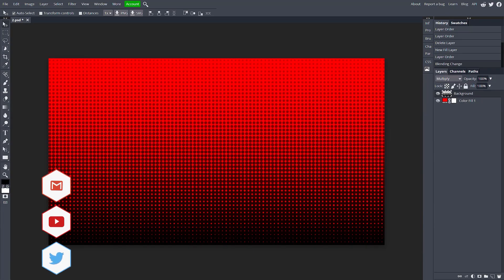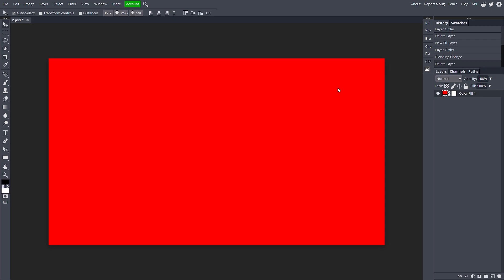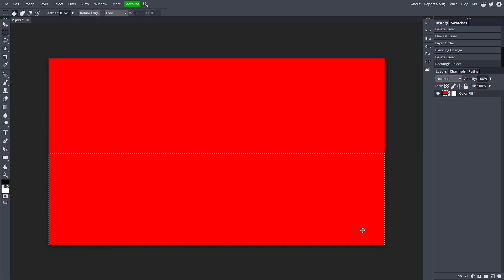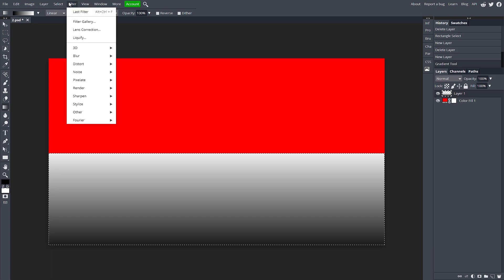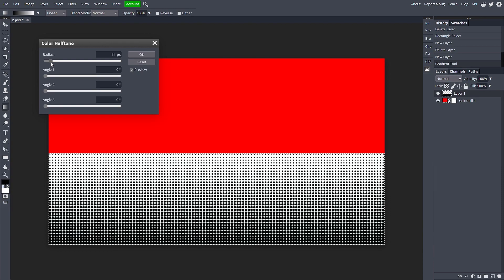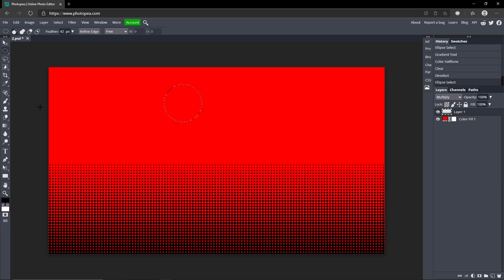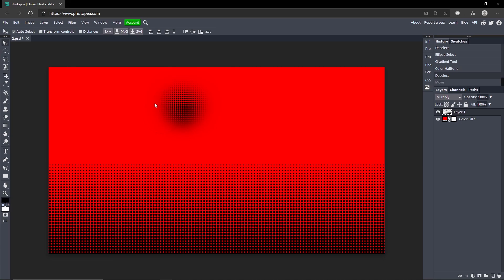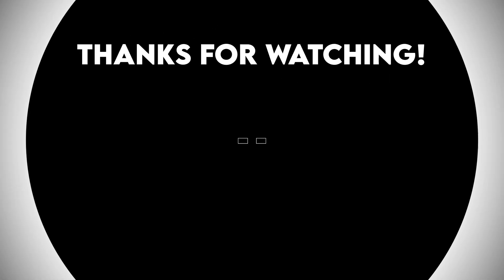How to make HALFTONES in Photopea!